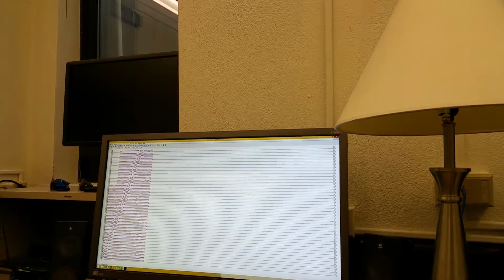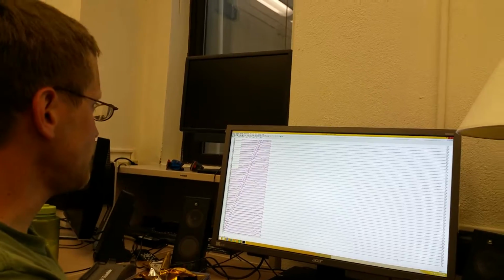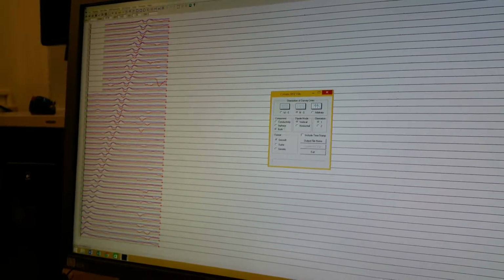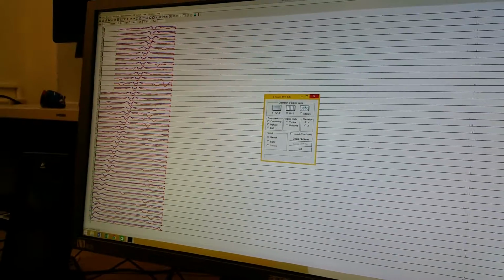Conductivity survey 15